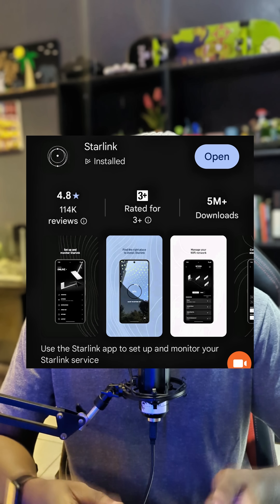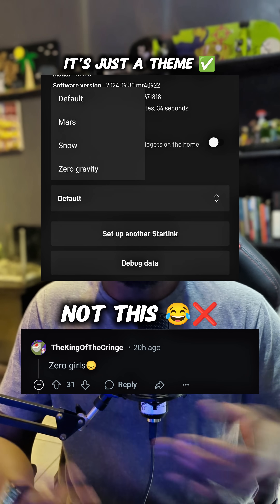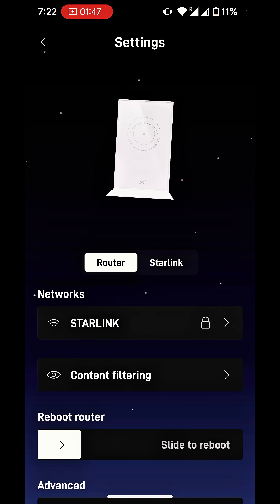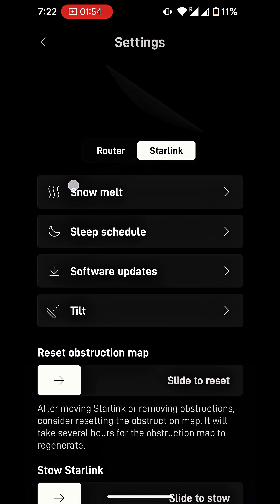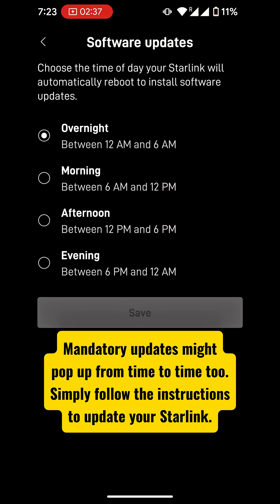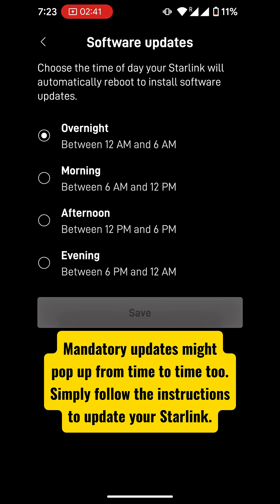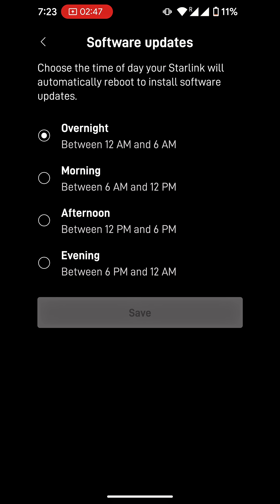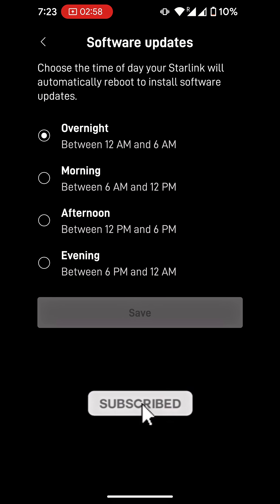How to Update Your Starlink & What Zero-G Really Means | SpaceX Starlink Explained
Sign up on Starlink with my link and get 1 month free

USEFUL LINKS